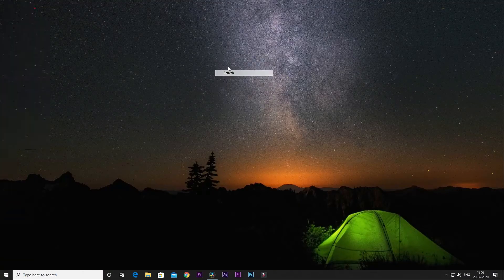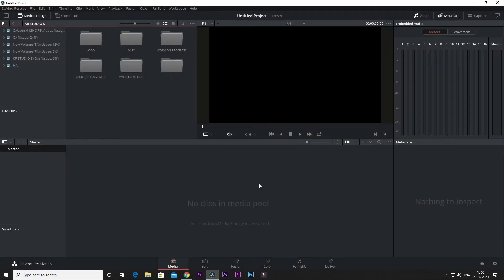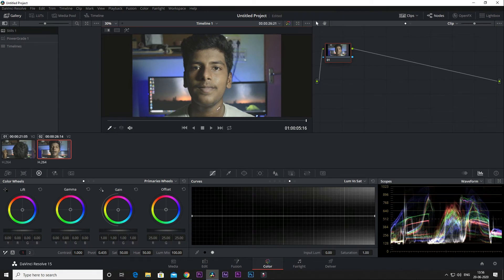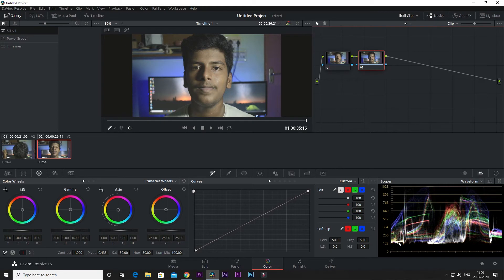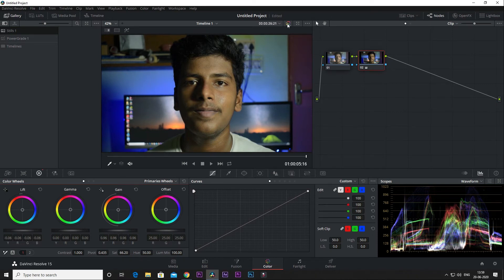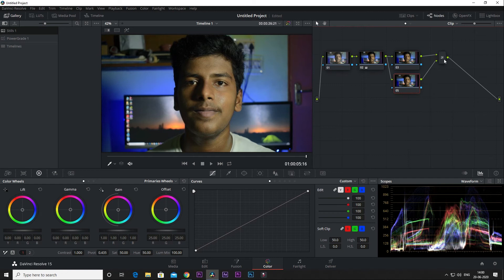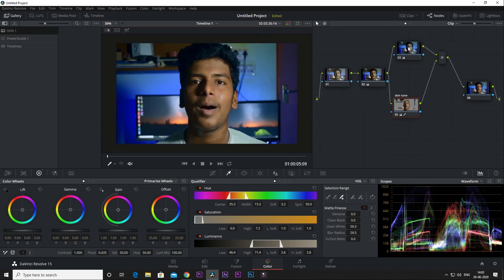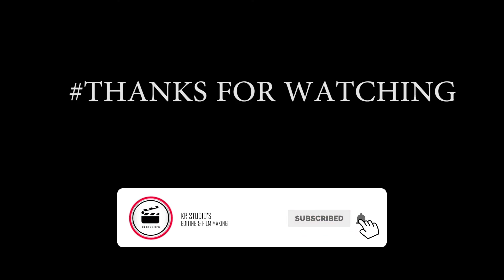How to color grade a video in davinci Resolve /Teal & Orange look /In Tamil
In this video, I will show you about,How to color grade a video in davinci Resolve /Teal & Orange look /In Tamil

Don't Skip the video Watch Fully .

 For any Doubt Are New updates. Follow As On Instagram